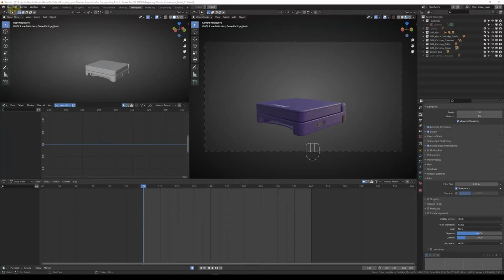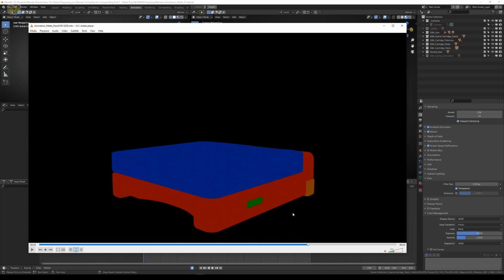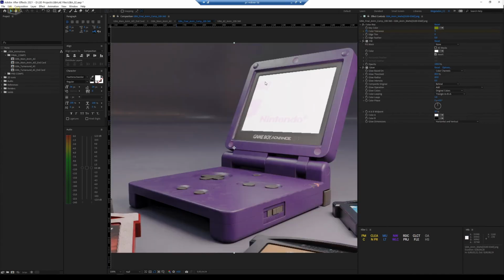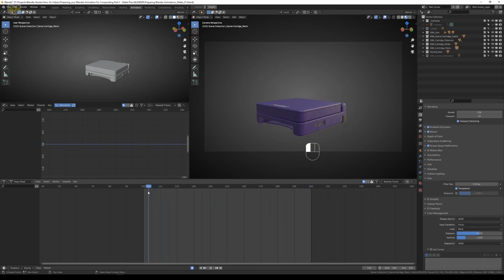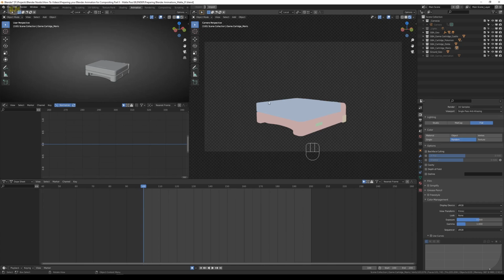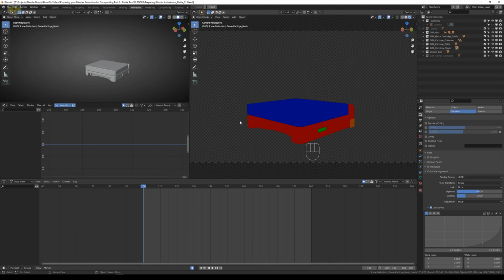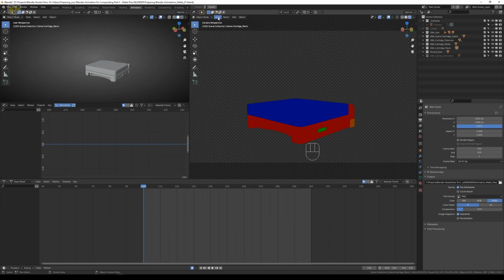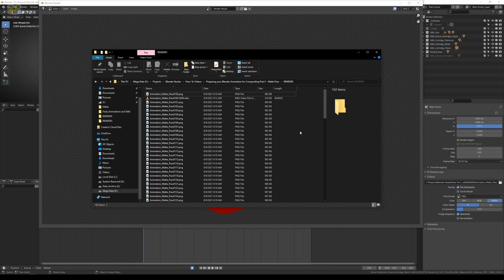Preparing your Blender Animation for Compositing Part II Matte Pass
In this short lesson, I will describe what a matte pass is and why it is so useful. I then go into how to easily generate a matte pass for your still render or animation for use in other compositing programs.